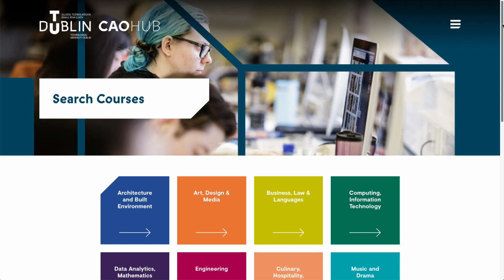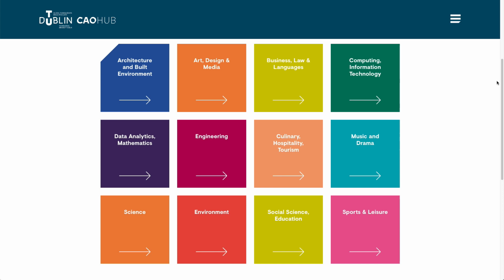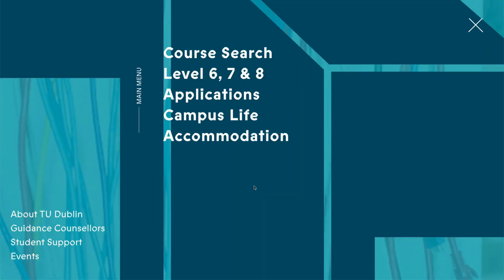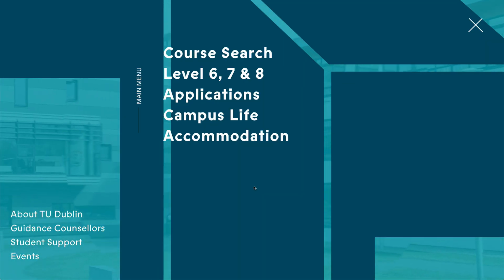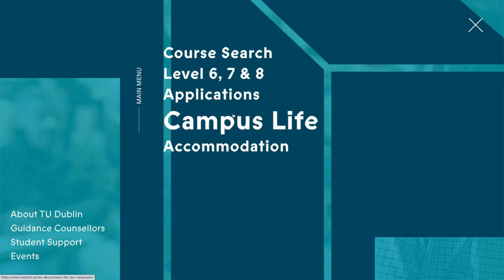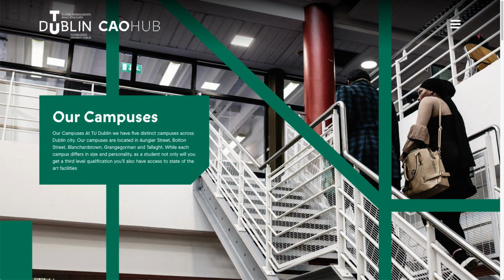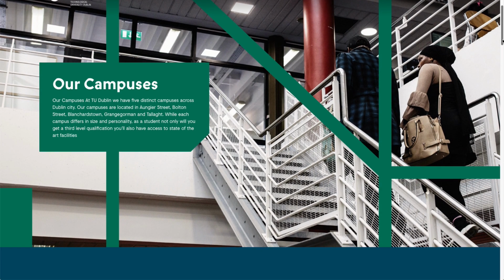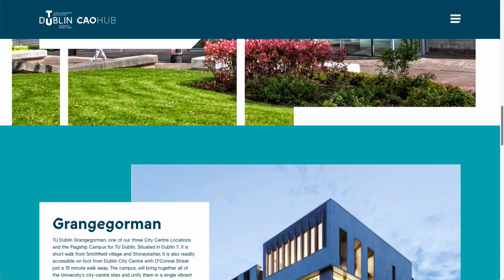TU Dublin CAO Hub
This video is an introduction to how to use our CAO Hub and how to find out all the information you need about our programmes.